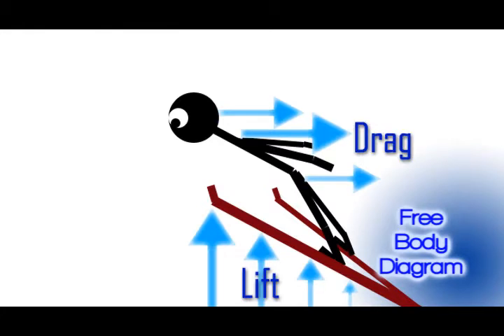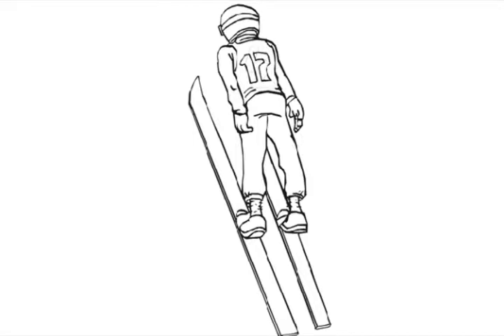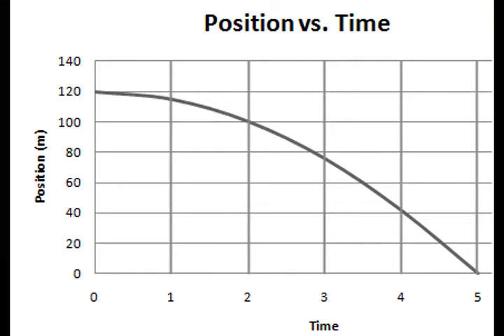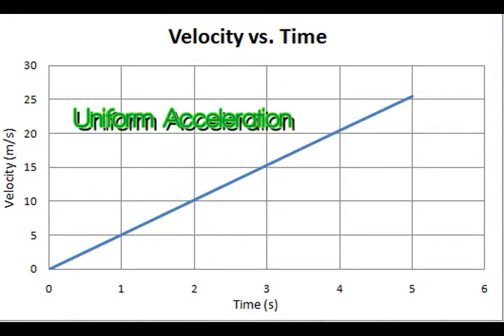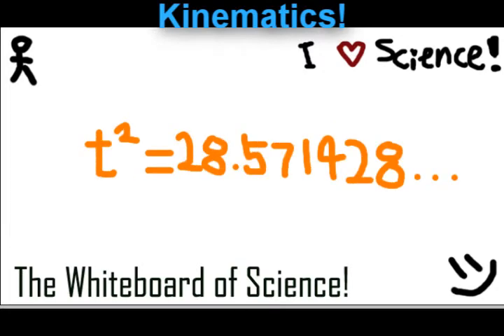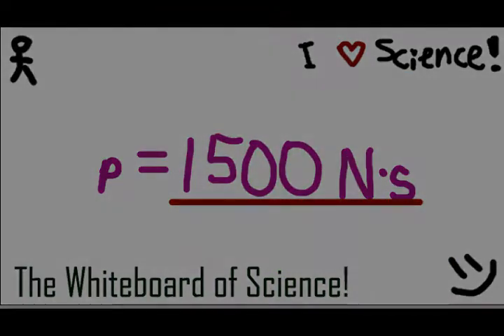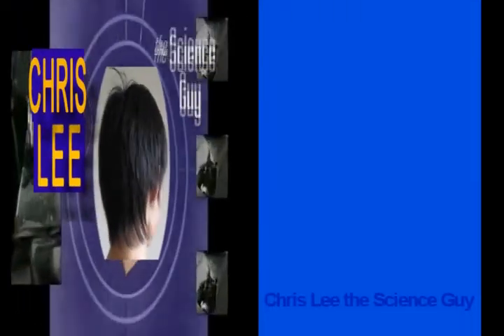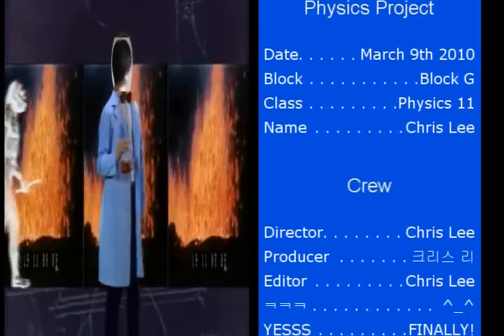Chris Lee the Science Guy : Ski jump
Learn all about the physics behind Ski Jump!
From the in-run to the take-off, the ski jumper must control many different forces: Gravity, Drag, and Lift.
With the in-depth analysis of Kinematics, Momentum, Work, Energy, and Power, you will know all about ski jumping! Of course, that doesn't mean you should try this at home! (or at any of your local mountains)

- Note to Ms. Gray: The FBD analysis is in a separate video due to Youtube's time-limit.. If you goto the Table of Contents at the beginning of the video, you will be able to click on it to view the video =D

-Bill Nye the Science Guy is a property of Disney Entertainment.
-Chris Lee is not a property of anything, but would like to work for an entertainment company in the future.